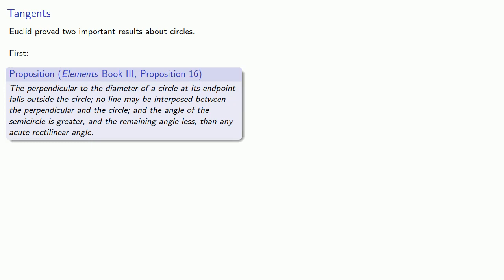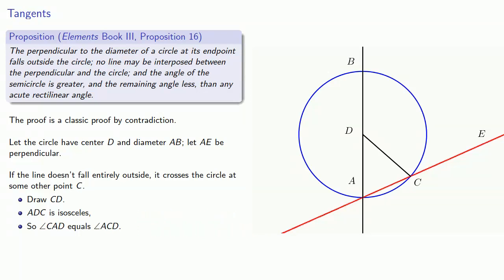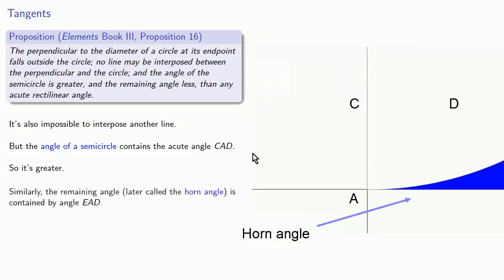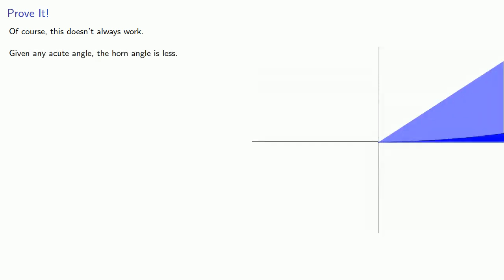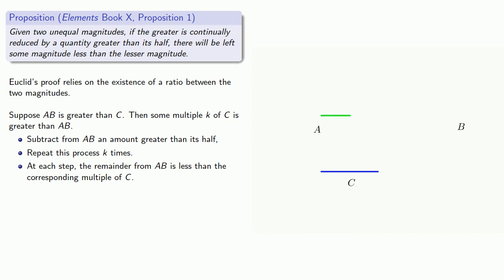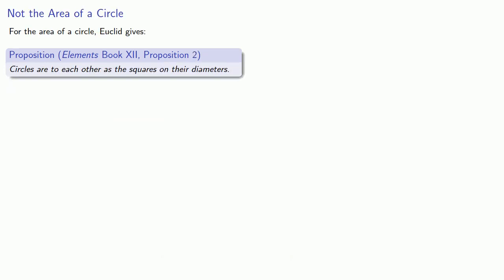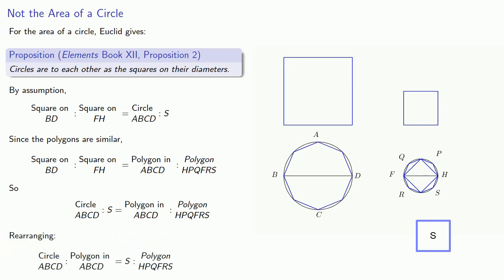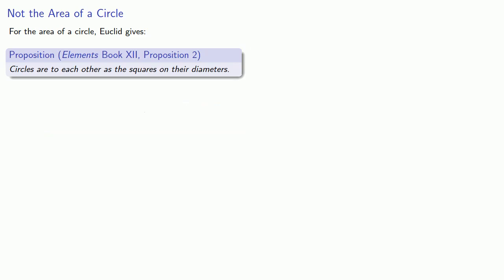Elements: Results on Circles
Some of the important results from Euclid on circles.